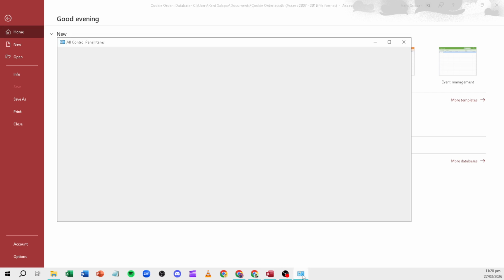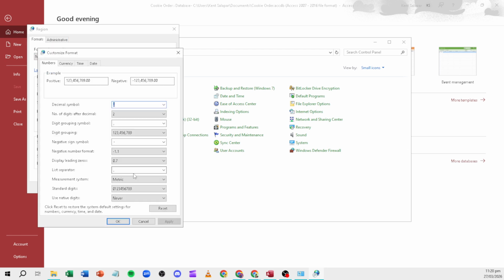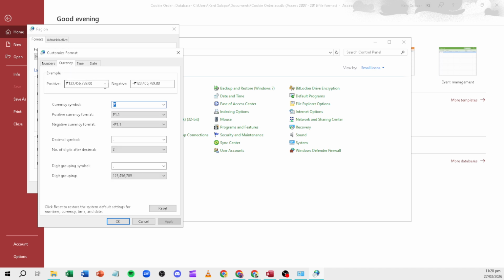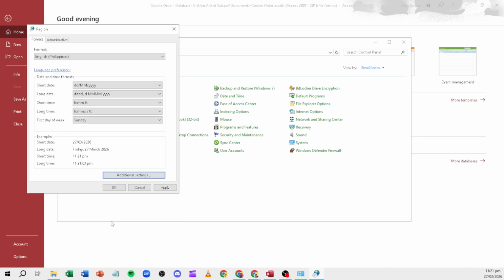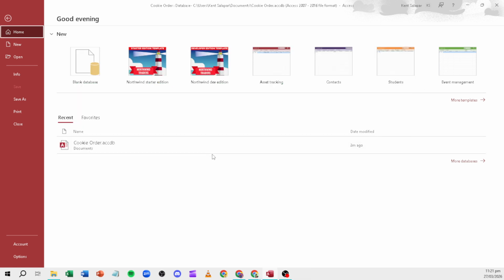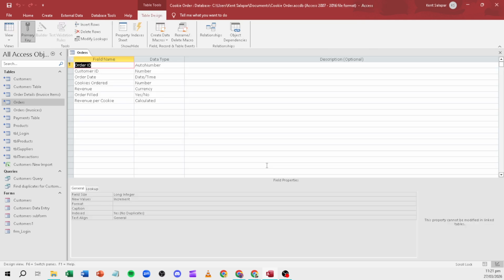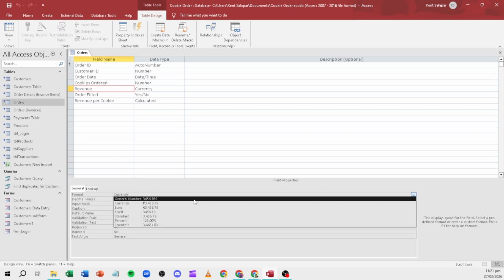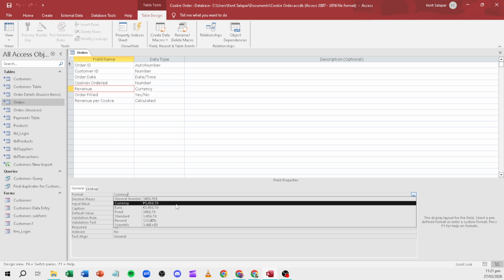How to Change Currency Microsoft Access [2026 Guide]